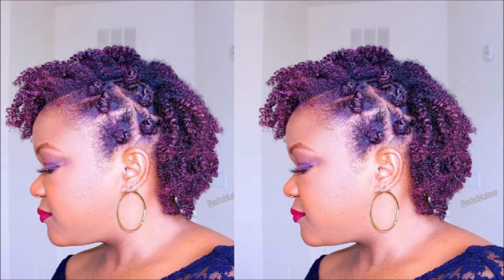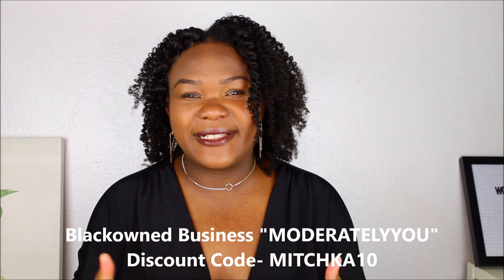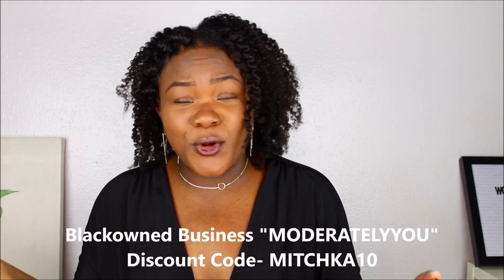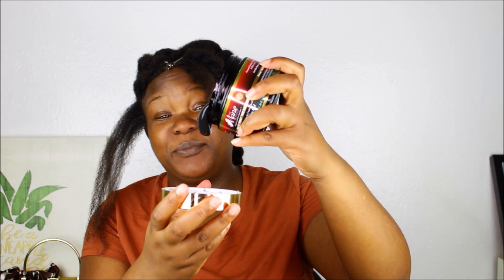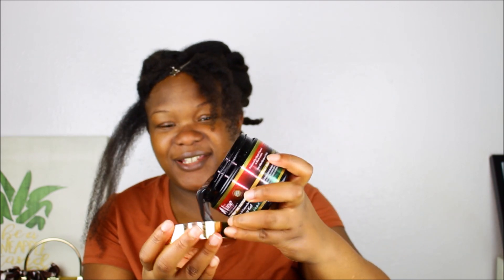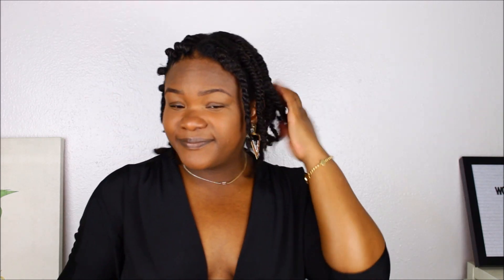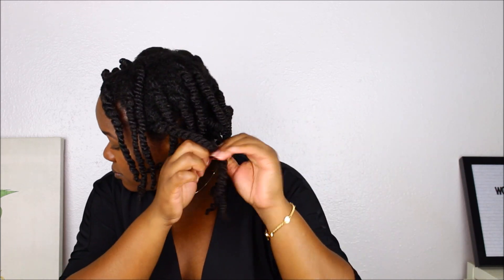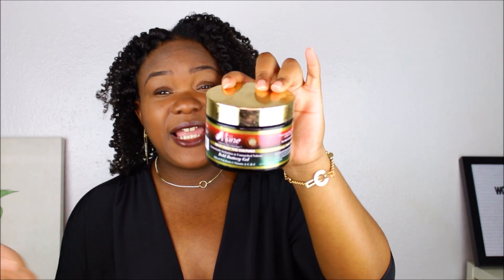Valentines Day Hairstyle Twistout with Bantu Knots 2021| Mane Choice Bold Buttery Gel| Series #1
Hiiiii everyone! I will be doing multiple hairstyles just for valentines day 2021. I will be using products from my product stash!  This is a easy natural hairstyle for short or long natural hair. This is a two strand twist with bantu knots!
Products used:
The Mane Choice Do it Fro the Culture Bold Buttery Gel

Previous Uploads-
6 MUST HAVE BABY ITEMS FROM AMAZON 2021| Reviewing CHICCO Keyfit 30 Carseat CHICCO Keyfit Caddy etc

Paid links are included , your support would be appreciated.
( Amazon is my Bae lol )

My favorite products for natural hair growth:
Tropical Isle Living Jamaican Black Castor Oil

Bitter Almond Oil
Rosemary Oil
Organic Peppermint Oils
Virgin Hair Fertilizer
Wild Growth Oil

Nationality: Jamaican
Country of residence: US
Age: 29
Birth Sign- VIRGO!
Hair type: Multiple, Type 4A, 4B,4C
Transitioned or Big Chop- Both
Transitioned length: March 2016-October 2016
Big Chopped: October 11, 2016
1 year natural anniversary: October 11, 2017